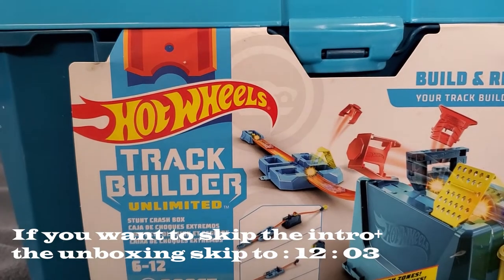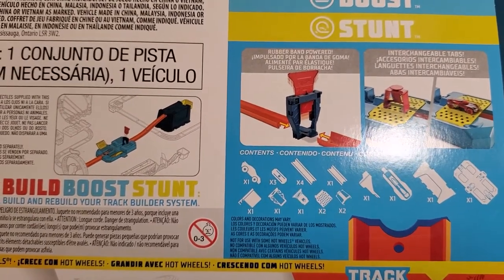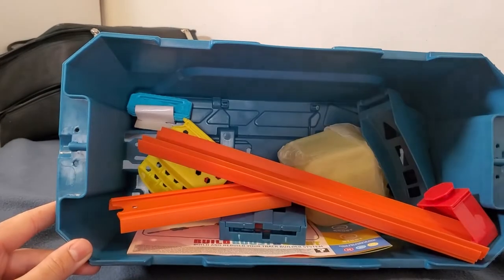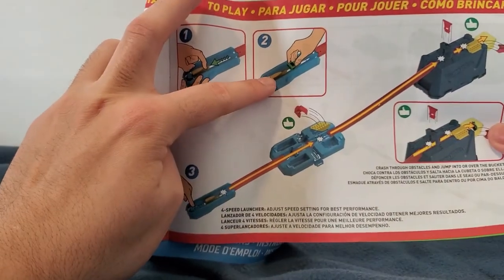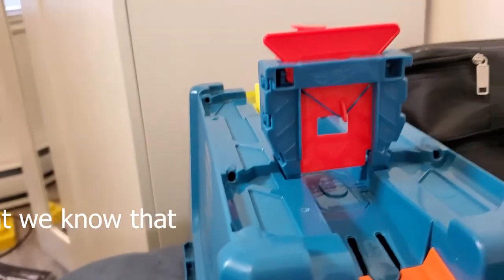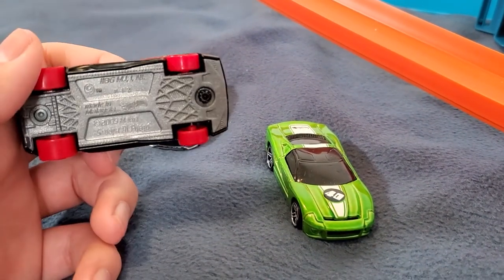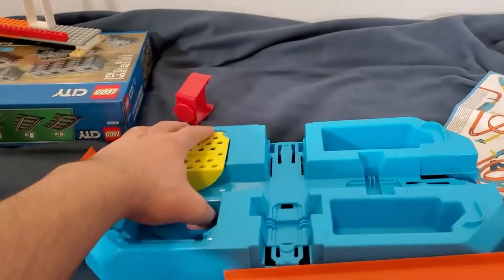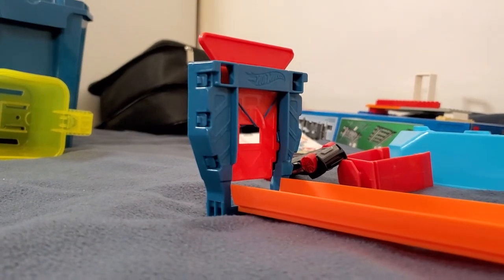Hw Review : Hotwheels stunt Crash play set review (ftHonda,Scoopa di fuego,audi,40somethin')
hey all !

today's review is going to be about the Track builder stunt crash play set , we are going to see 2 stunts our of 4 and then use some cars to see their performance , have fun watching the review.

This video is up to 2k 30FPS , make sure to change the settings to watch the video at it best performance